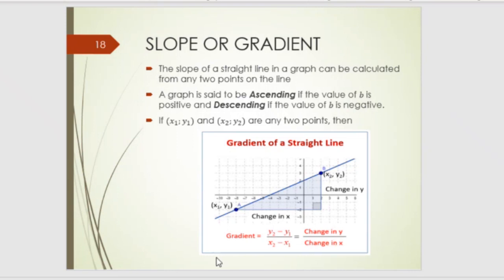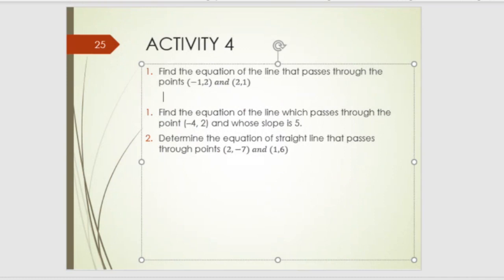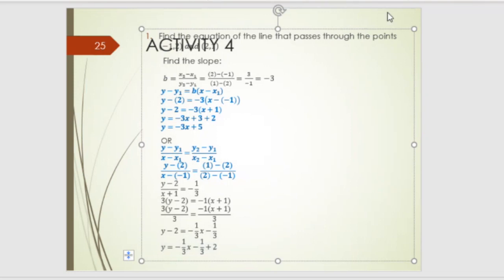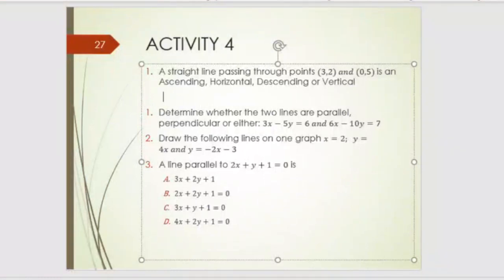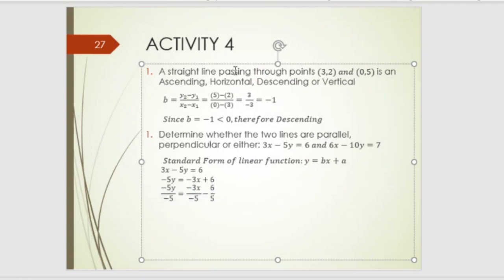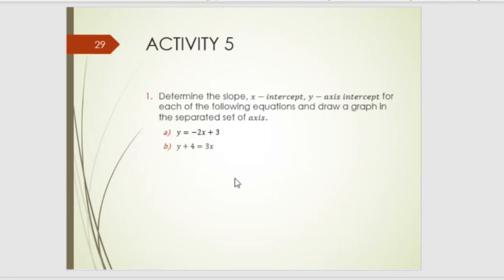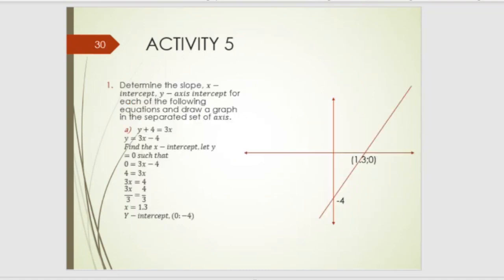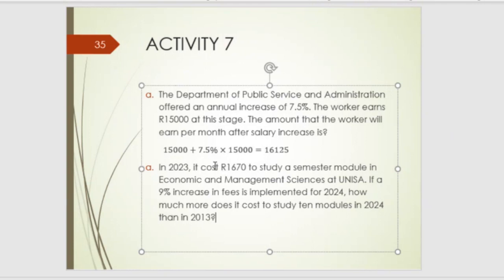BNU1501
Linear Equations and Functions Part 2